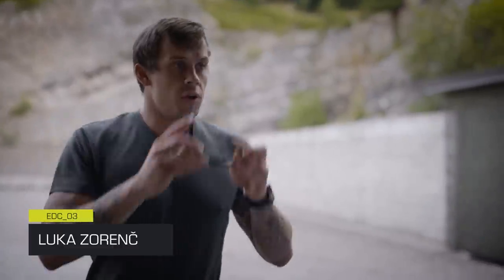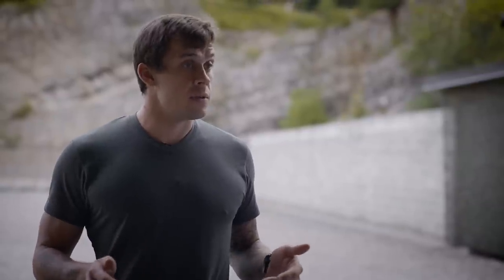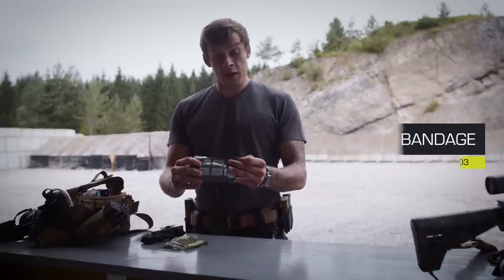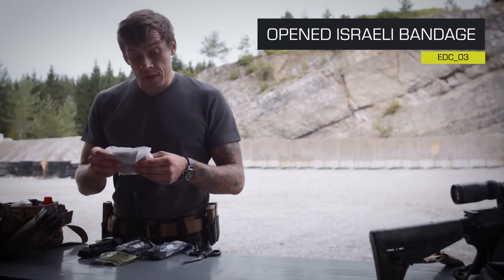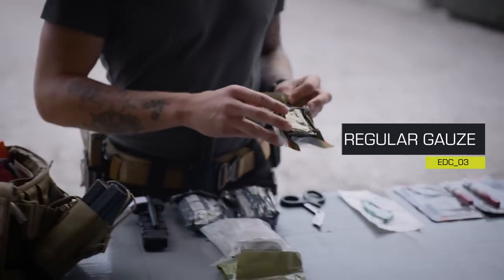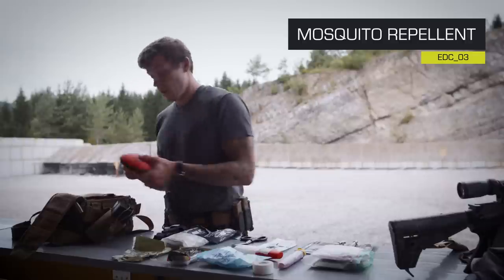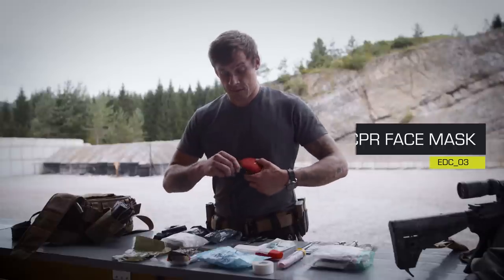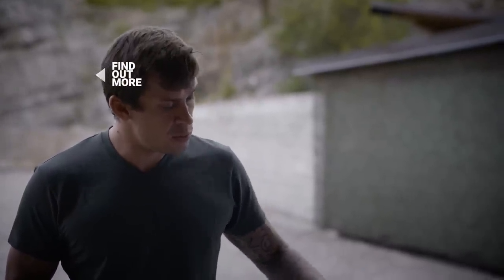How to Pack a Medic Bag | Shooting Range EDC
As a former Special Forces medic, Luka Zorenč, leaves nothing to coincidence. In this video, Luka shares the list of highly versatile medic-kit essentials that he brings to his gun range day.

𝗜𝗻𝘁𝗿𝗼 0:00
𝗕𝗲𝗹𝘁 𝗦𝗲𝘁𝘂𝗽 0:58
𝗠𝗲𝗱𝗶𝗰 𝗕𝗮𝗴 𝗦𝗲𝘁𝘂𝗽 1:16
𝗦𝘂𝗽𝗽𝗹𝘆 𝗟𝗶𝘀𝘁 3:03
𝗖𝗼𝗻𝗰𝗹𝘂𝘀𝗶𝗼𝗻 3:14

MB01JV7LABIABUA